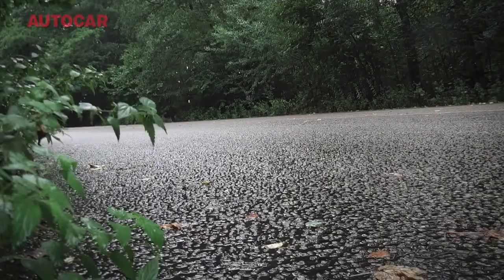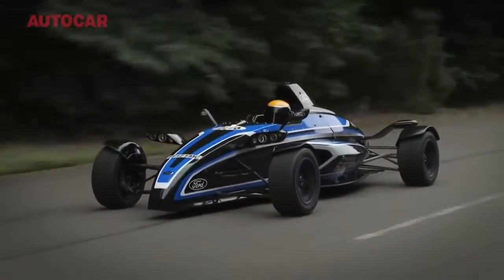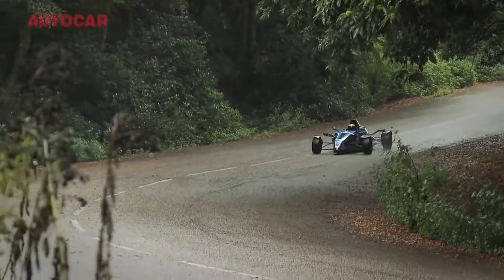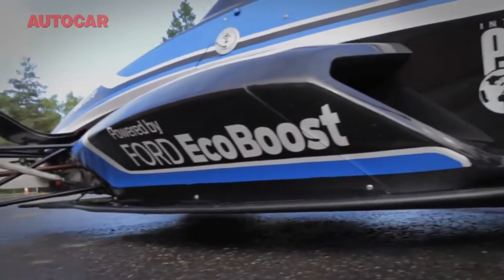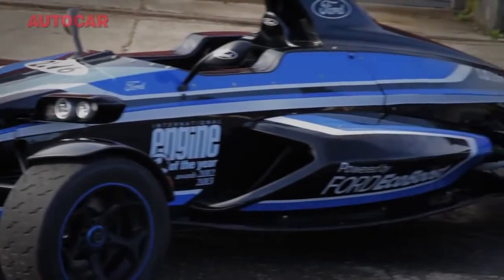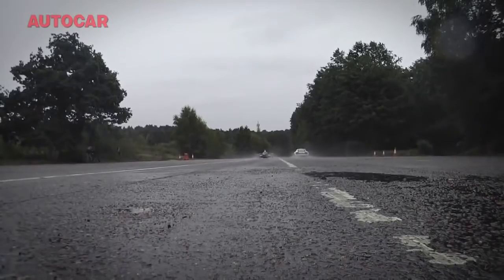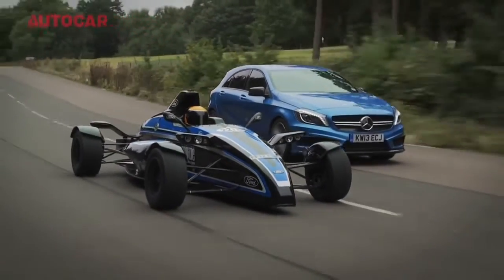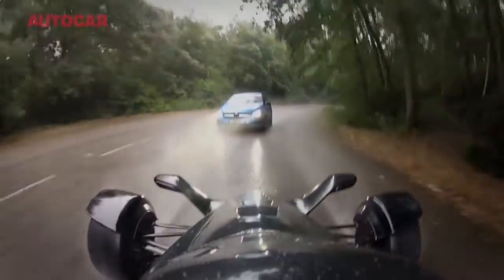Formula Ford с 1-литровым двигателем EcoBoost